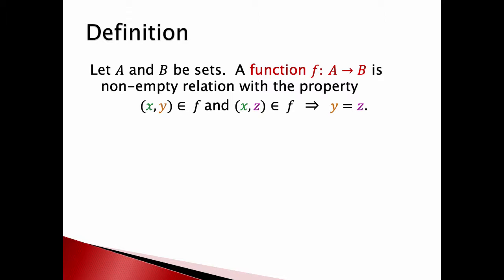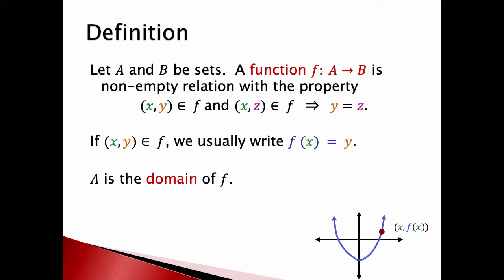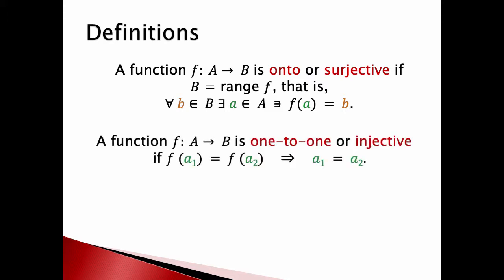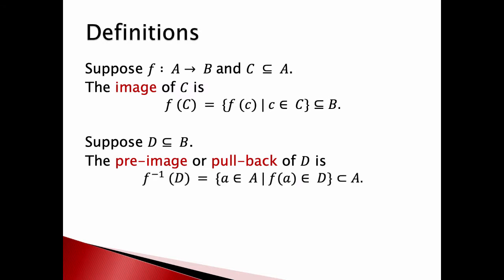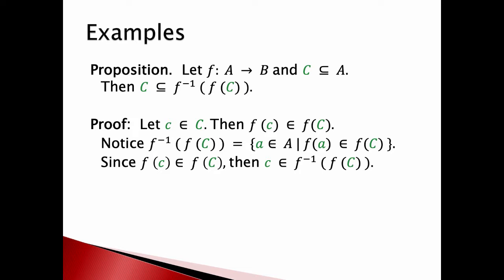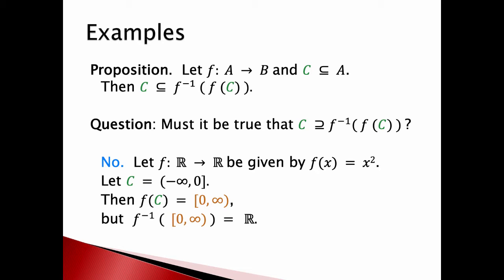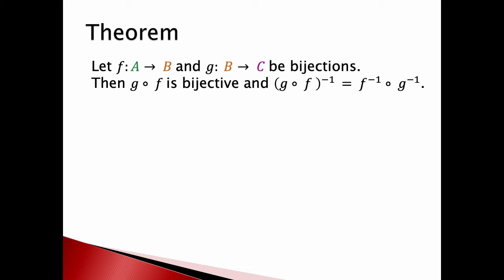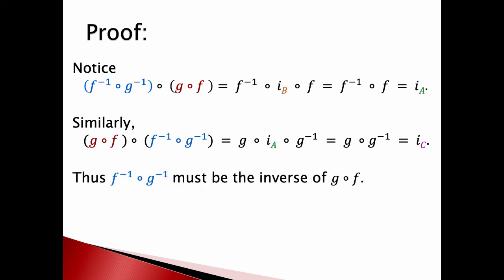04b-functions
Table of Contents:

00:00 - Functions
00:37 - Definition
08:59 - Definitions
11:13 - Definitions
11:46 - Definitions
16:44 - Examples
20:22 - Examples
22:33 - Defintion
23:57 - Fact
25:47 - Theorem
27:21 - Proof:
29:26 - Proof: